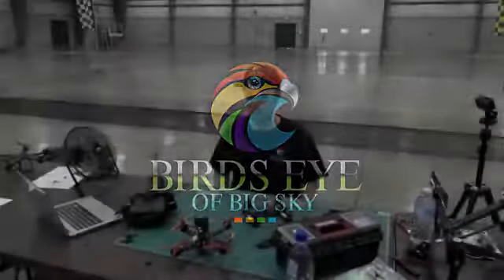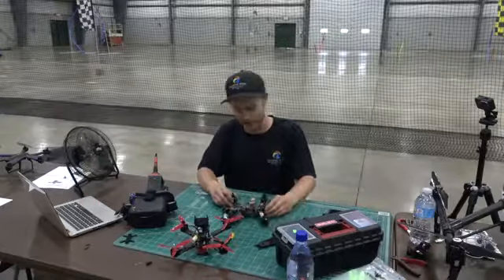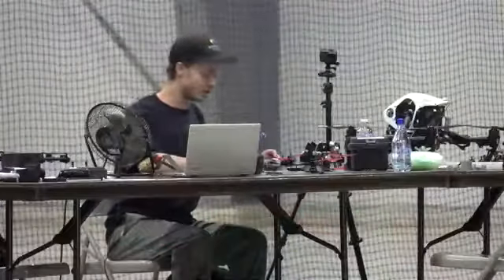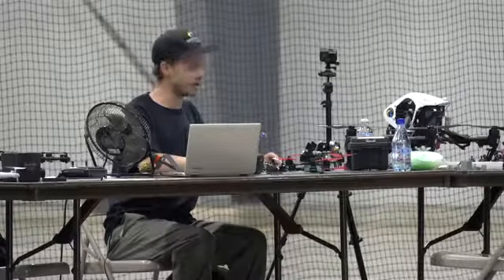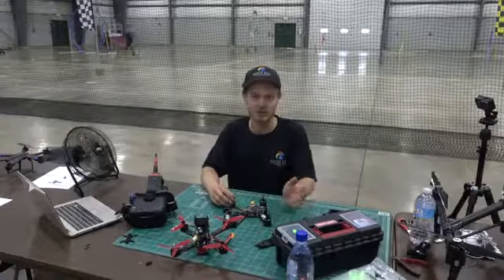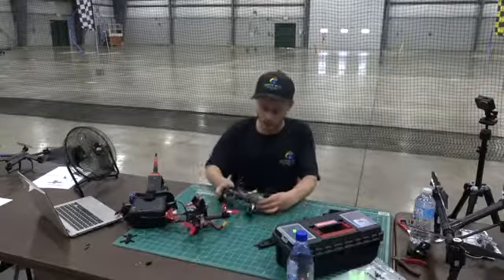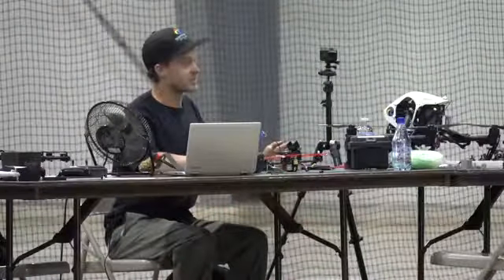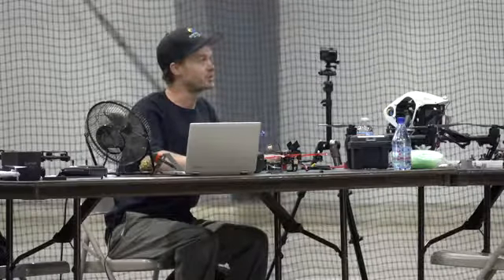DRONE CLINIC Drone Anatomy with Prop Whisperer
Trevor with Prop Whisperer works on a drone racer build during the event